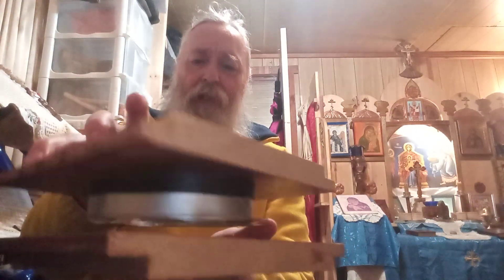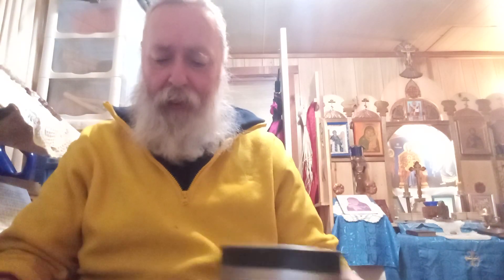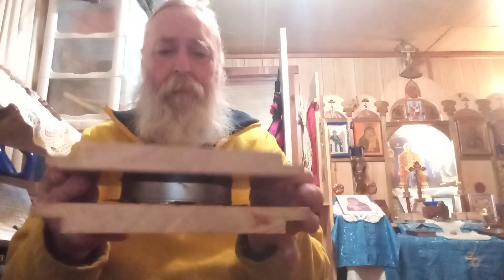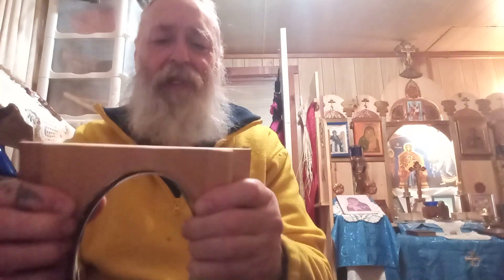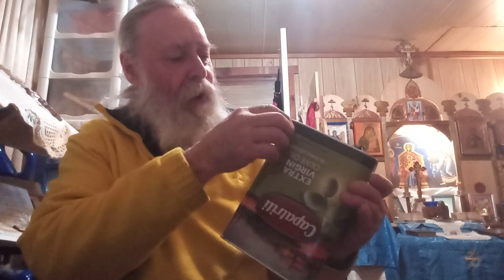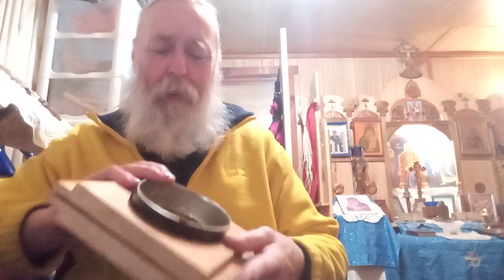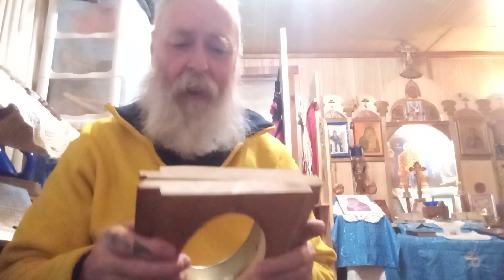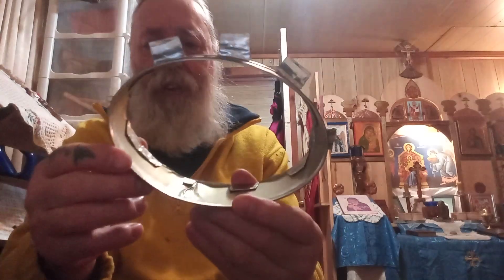servant of Christ podcast.. progress on the olive oil can banjo..